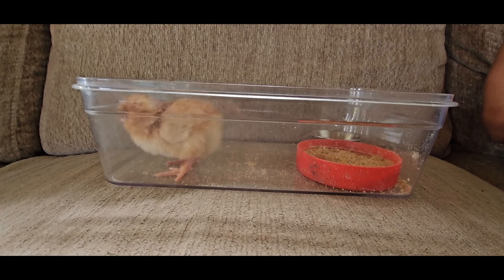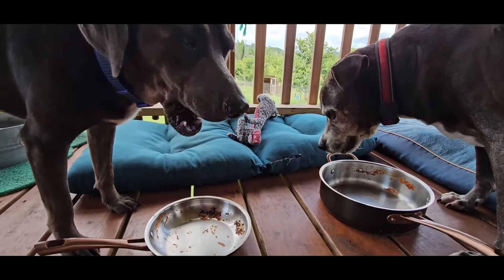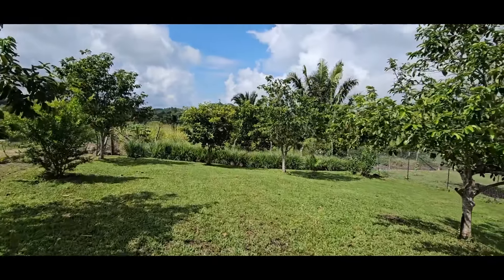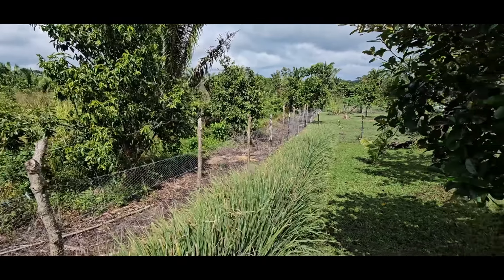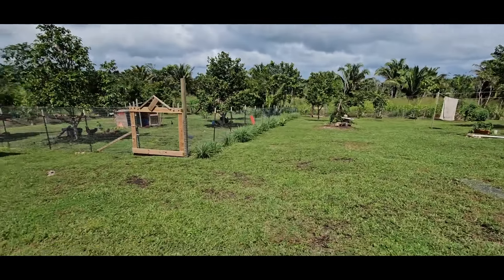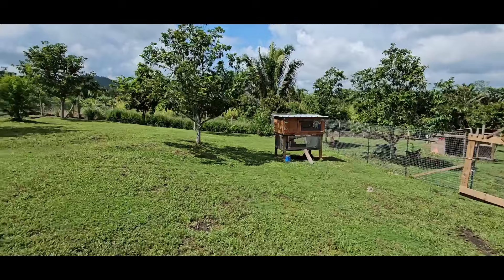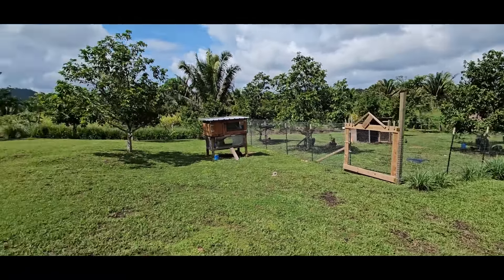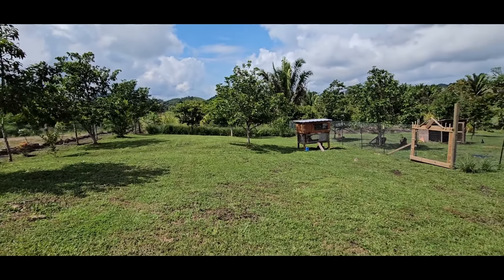How we avoided BEING SCAMMED IN BELIZE/simple yet affective ways to protect yourself in BELIZE!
Don't believe everything you see and hear about Belize when it comes to many YT channels out there. Things happen to people everywhere and Belize is no different so here are some helpful tips we used while navigating our way through the land purchase and home building process here in Belize and ways you can protect yourself while doing just that.

Belize is a wild beautiful country where you can start over or just get away from everything for awhile form main street life and you should know how to protect yourself against scams that are out there no matter where you go. Enjoy, use common sense and just be careful.